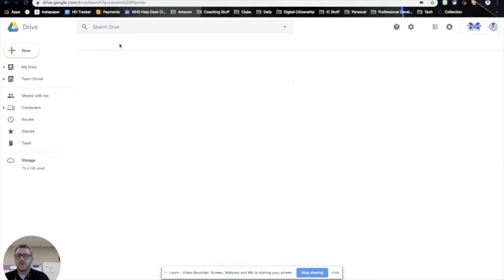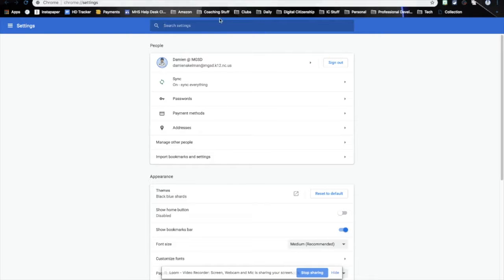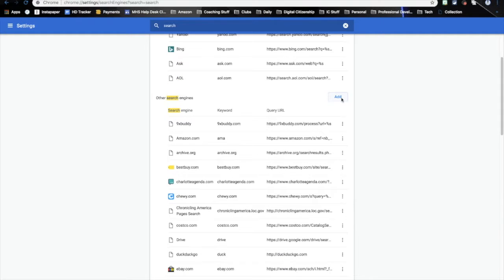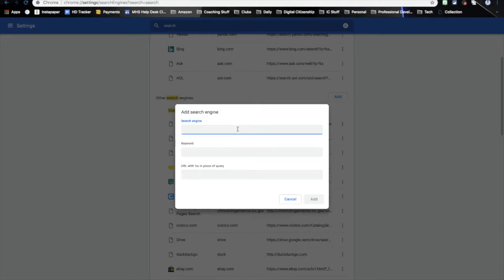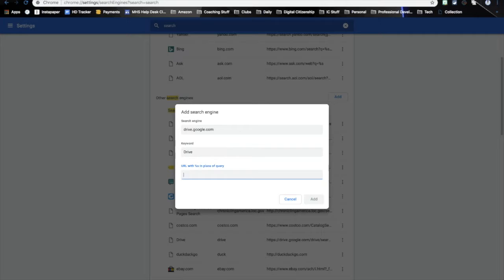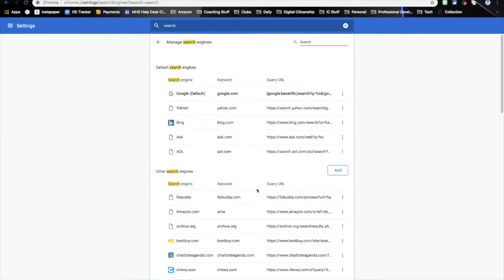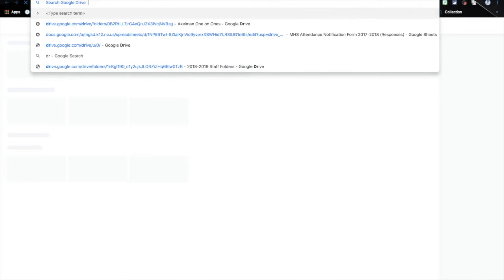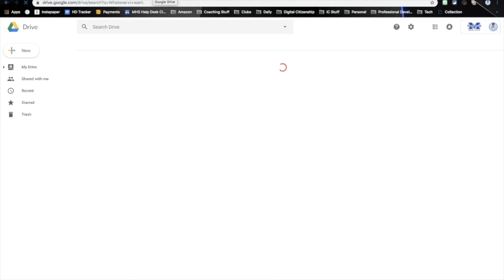Not Quite One on One w/ Damien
How to Make a Custom Search Engine in Chrome